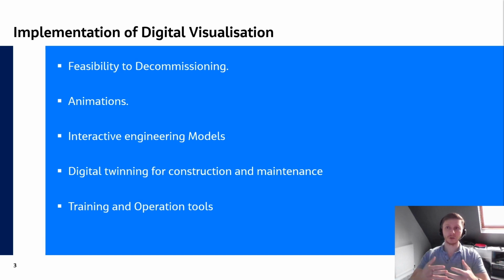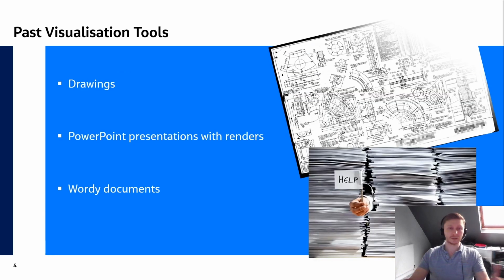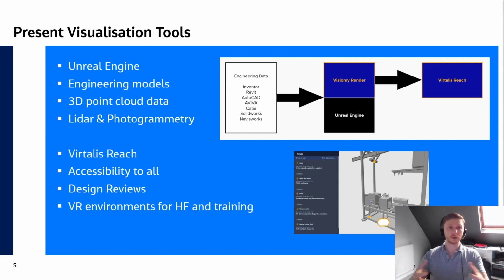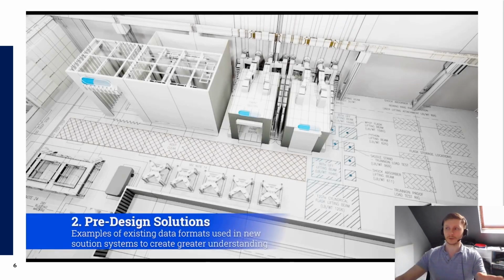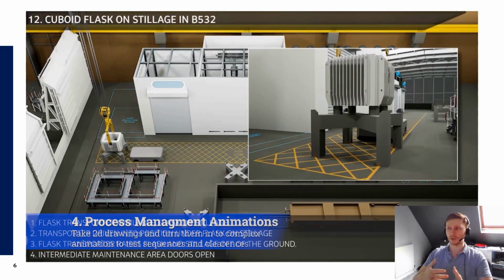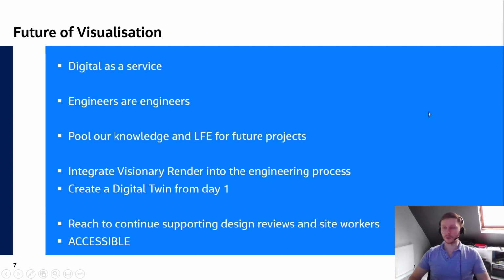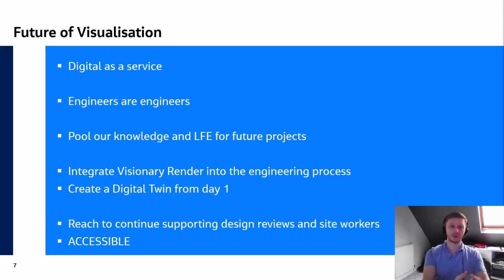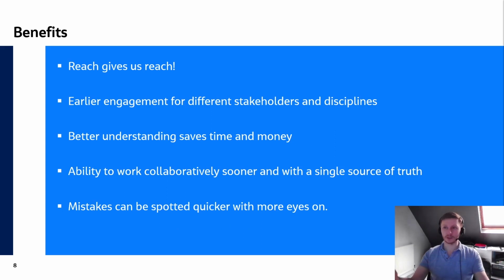Ben Gafner | Jacobs